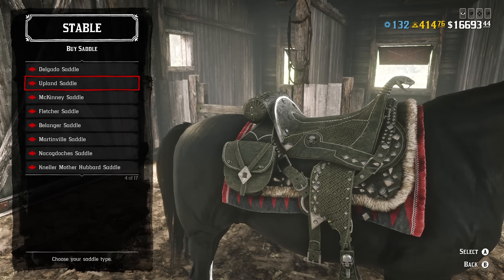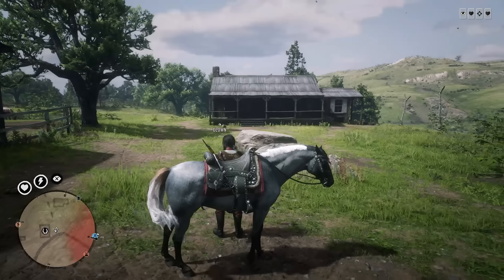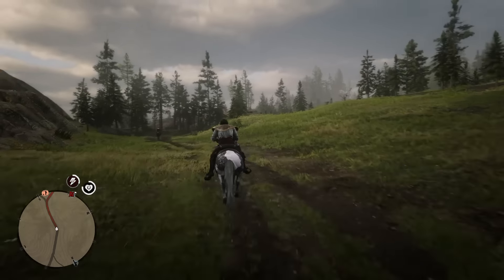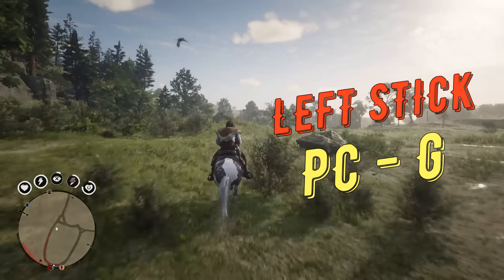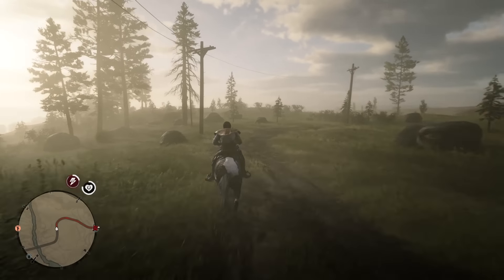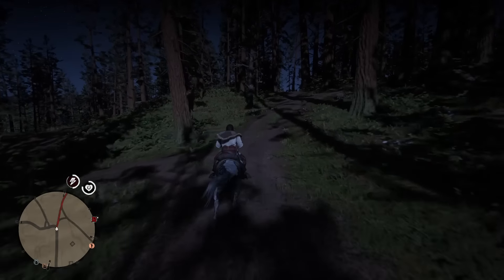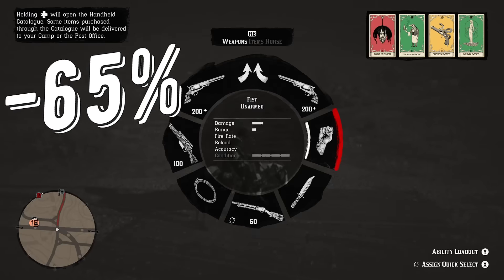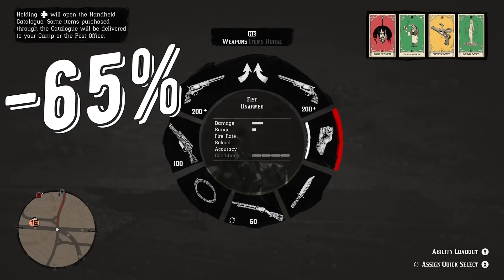New Upland Saddle vs The Best Saddle Tested in RDR2 online (Nacogdoches)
Let's test and compare New Upland Saddle and The Best Saddle - Nacogdoches in Red Dead Online. We will review Upland saddle, consider price, stats and other parameters and decide weather it's the new Best saddle in RDR2 online or Nacogdoches is still rules.